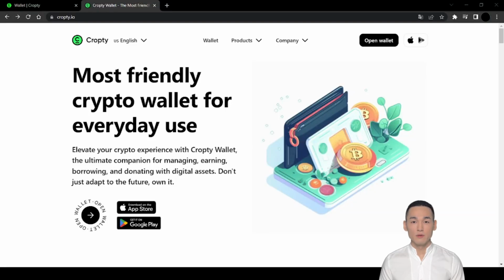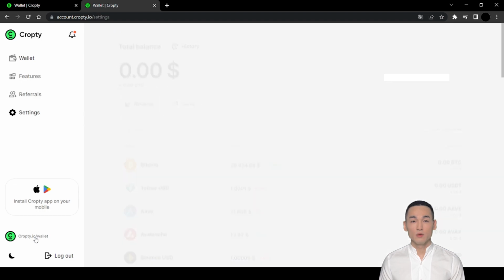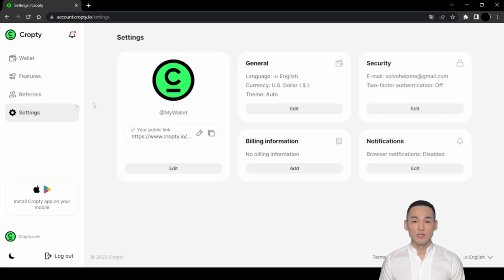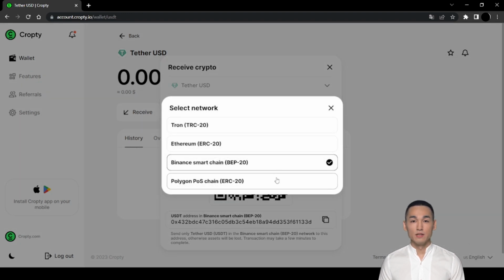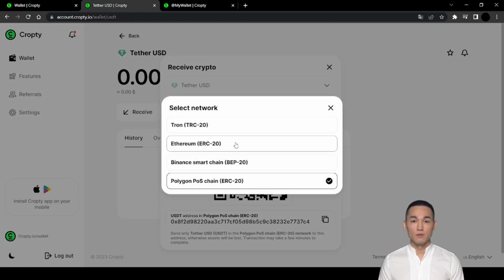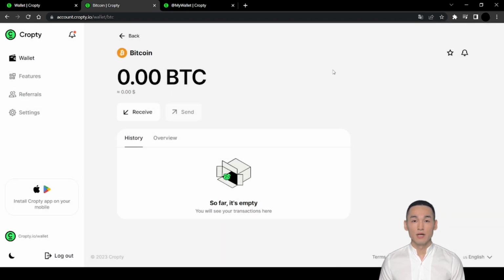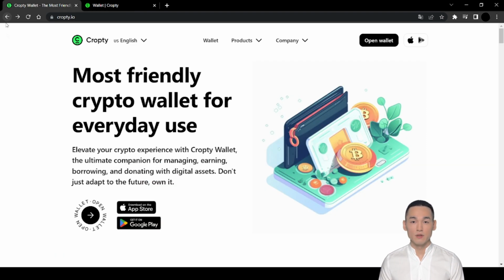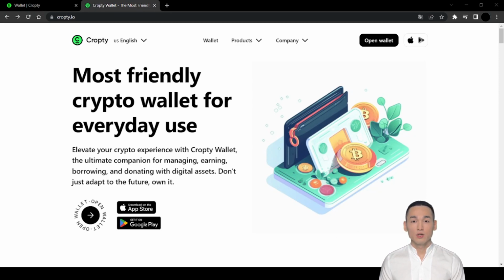How to send crypto to your Cropty Wallet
Discover the step-by-step process of sending cryptocurrency into your Cropty Wallet with ease!

Join us in this informative video as we guide you through obtaining your wallet address, choosing the right network, and ensuring secure transactions.

0:00 Intro
0:14 Step 1. Obtaining Your Cropty Wallet Address
1:16 Step 2: Choosing the Right Network for Your Deposit
2:55 Step 3: Double-Check Address and Network Information
3:24 Step 4: Transferring Your Cryptocurrency
3:51 Outro